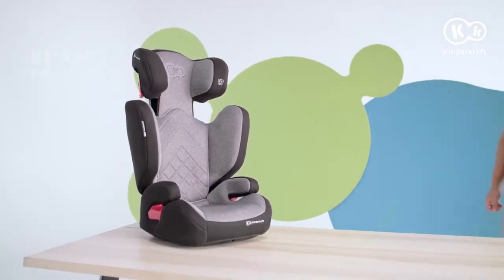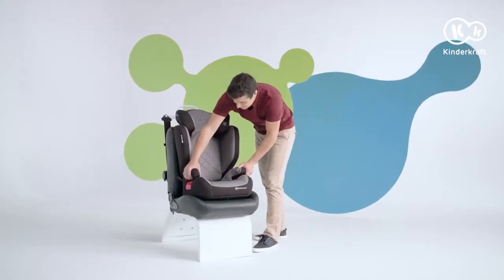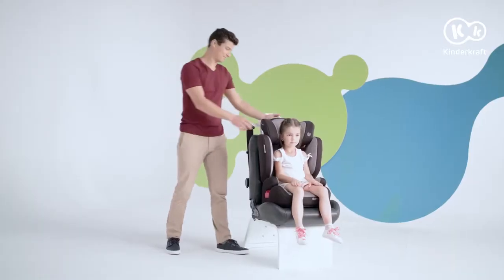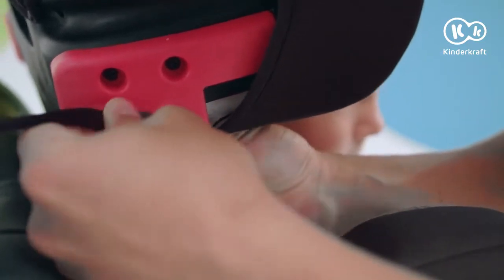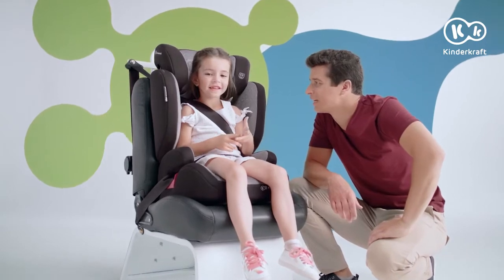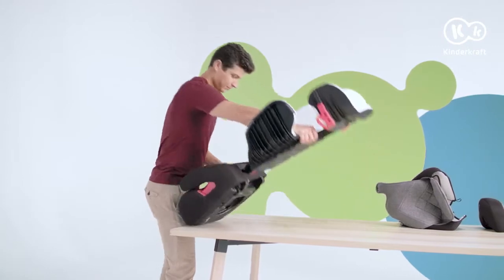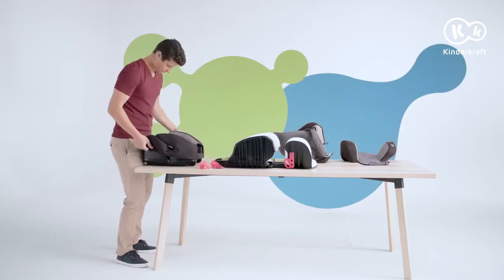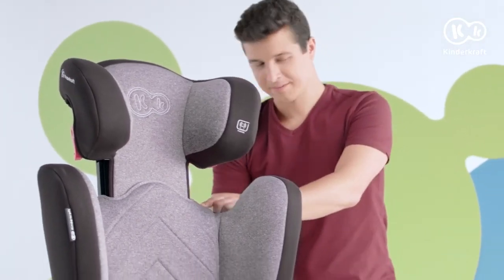Kinderkraft XPAND Booster 15- 36 kg How To Video Tutorial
A seat that grows with the baby
System ISOFIX
Possibility of instaling with car belts
Dedicated safety and convenience systems